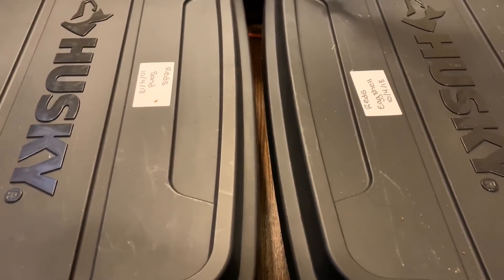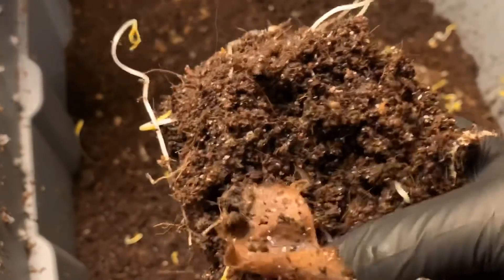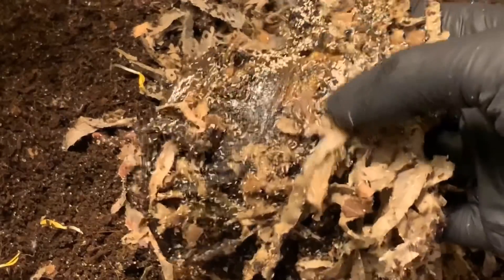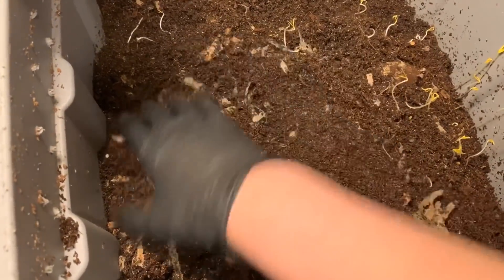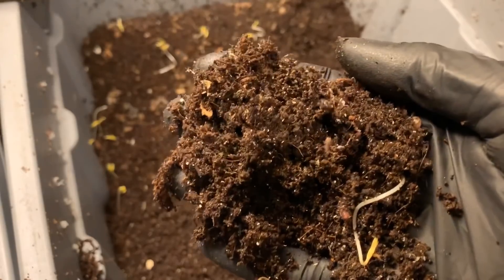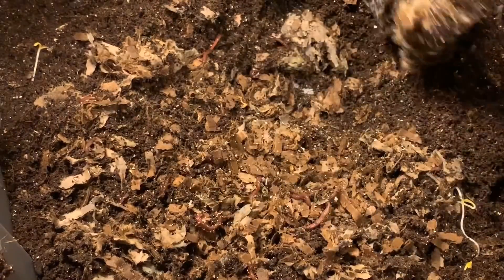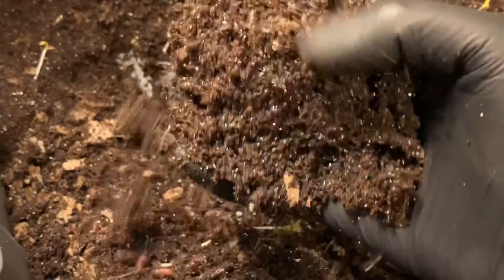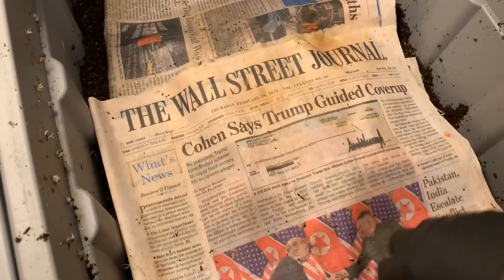Sand vs. Eggshell Update: Does Calcium Increase Reproduction?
Was I underfeeding this Bin all along?!  The worms are blowing through the bananas way faster than I anticipated.  I decided to err on the side of caution and skip a feeding this week, but there are tons a babies AND cocoons in both bins.

The premise of this experiment is to see if calcium plays a role in reproduction.  It is said that calcium is needed for cocoon production, but how true is that?

So far the jury is out... I am eager to keep this going to see if there is a significant difference.

Some springtails, mites and beetles are still hanging out but nothing terrible or worrisome.  Let me know what you think AND LIVE THURSDAY at 6PM EST!

WEATHER IS PERMITTING ME TO SHIP WORMS!